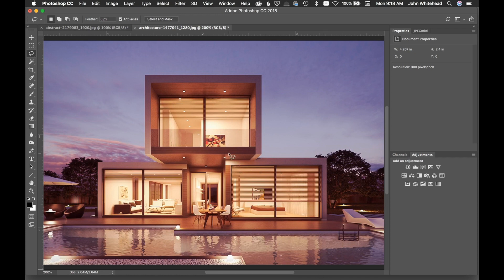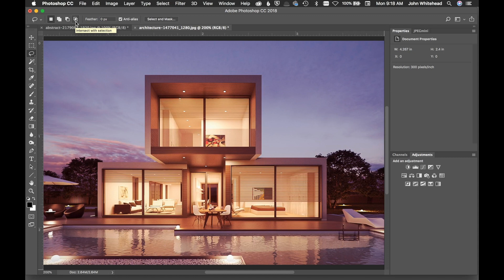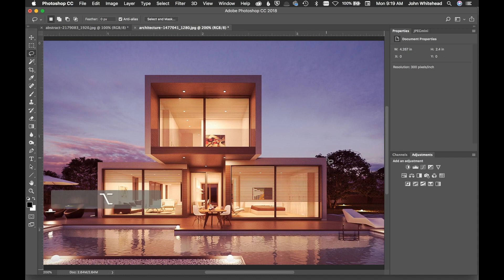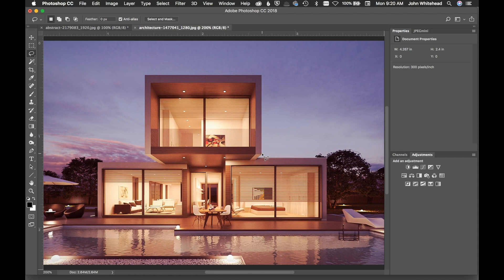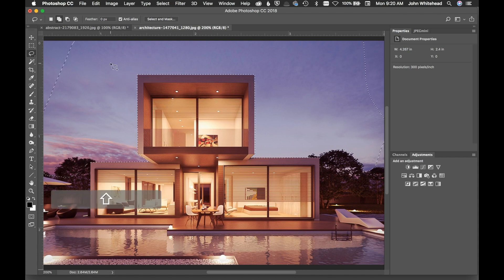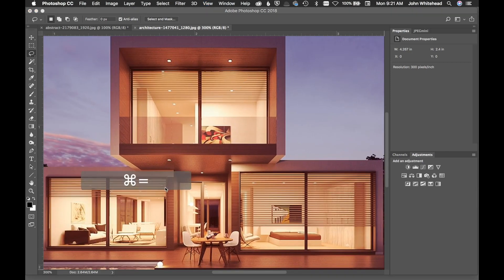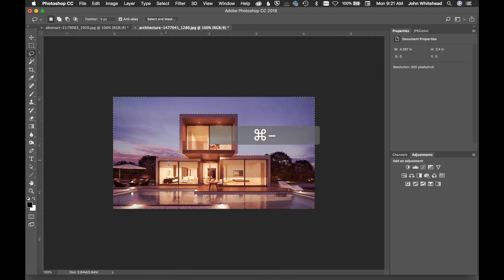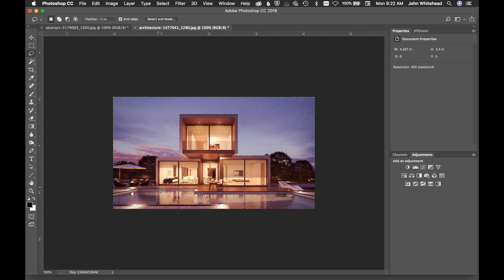Photoshop Quick Tips- The Lasso Tool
In todays Photoshop Quick Tip I will show you how to toggle between different states of the Lasso tool to speed up your workflow and options.  Specifically how to add to a selection, subtract from a selection and turn the lass o into a polygonal lasso.